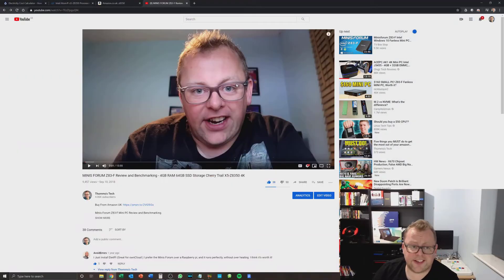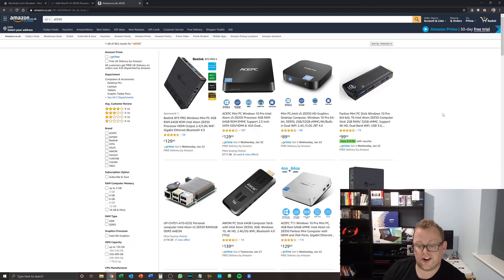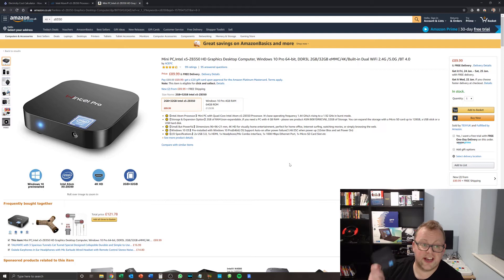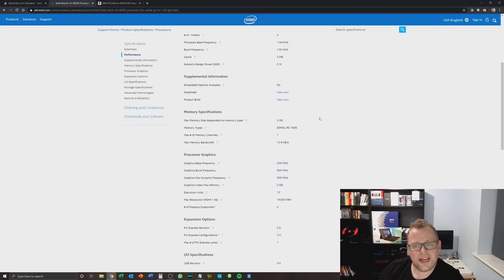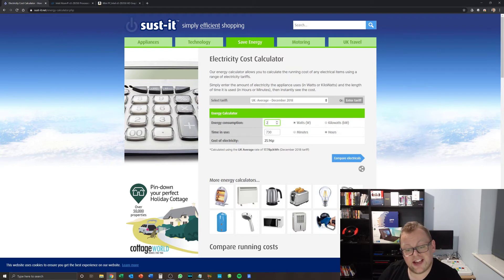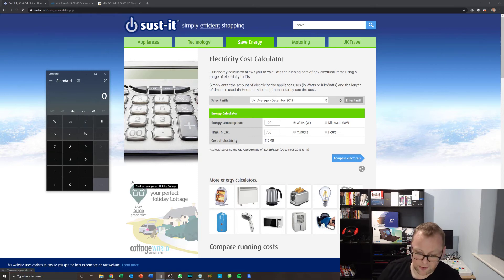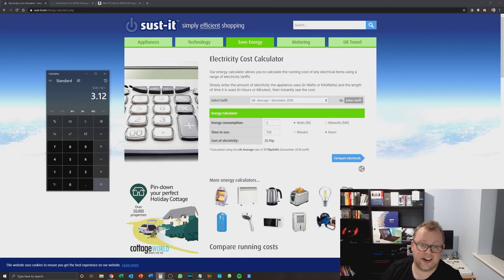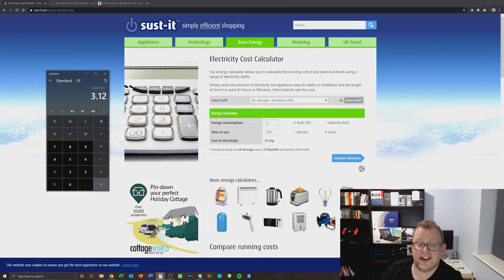The PLEX server that PAYS for itself! Plex on Atom x5-Z8350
Taking a look at how you can run a Plex server that will run on 2w of electricity, making it by far the most environmentally friendly media server.
The full specifications are:

Intel Atom x5-Z8350 (Cherry Trail) Quad Core @ 1.44ghz / 1.92ghz Turbo
2GB DDR3
32gb Storage

Kit used:
Mini PC,Intel x5-Z8350 HD Graphics Desktop Computer, Windows 10 Pro 64-bit, DDR3L 2GB/32GB eMMC/4K/Built-in Dual WiFi 2.4G /5.0G /BT 4.0

Seagate Expansion Portable 4TB External Portable Hard Disk Drive for PC (6.35cm (2.5inch), Xbox and PS4), 2019 Edition